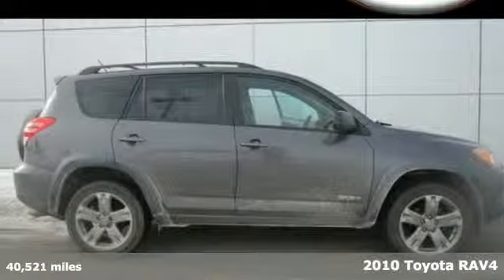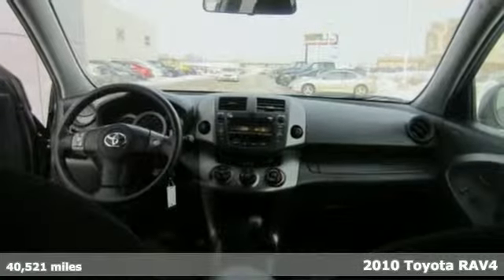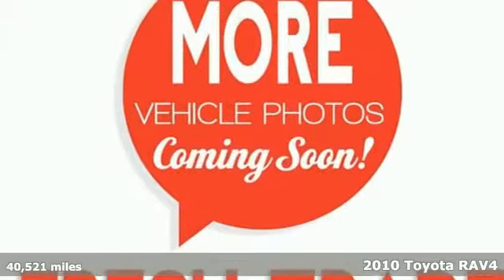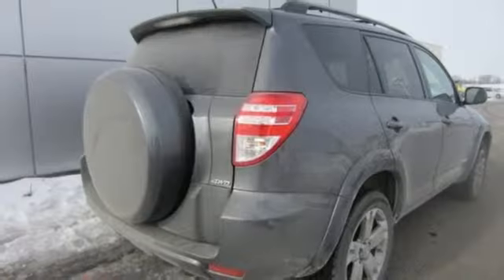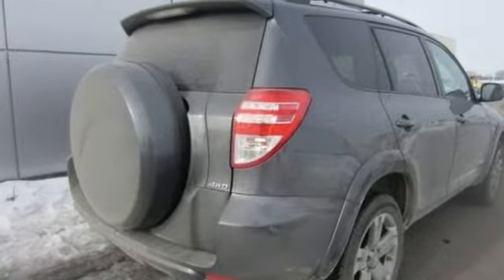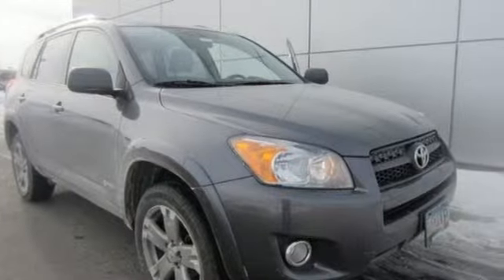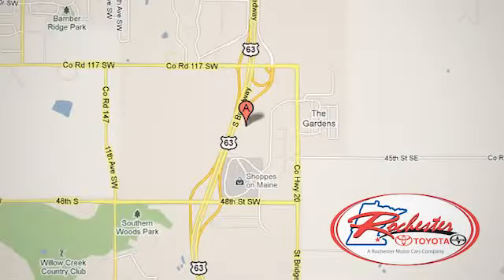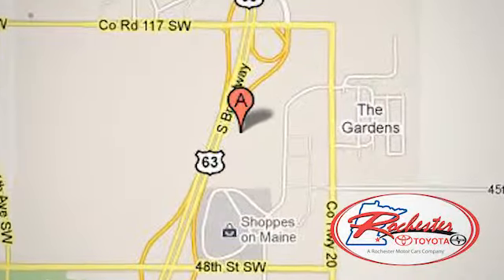Certified 2010 Toyota RAV4 Rochester MN Winona, MN SA53575 - SOLD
Year: 2010
Make: Toyota
Model: RAV4
Trim: Sport
Engine: 2.5L 4-Cylinder DOHC
Transmission: 4-Speed Automatic
Color: Gray
Interior: Dark Charcoal
Mileage: 40521
Stock #: SA53575
VIN: 2T3RF4DV3AW057776

Address:
4900 Highway 52 N